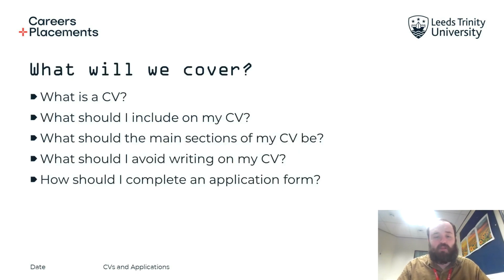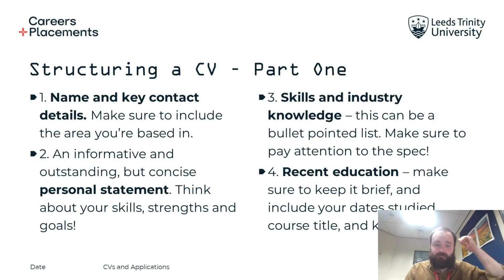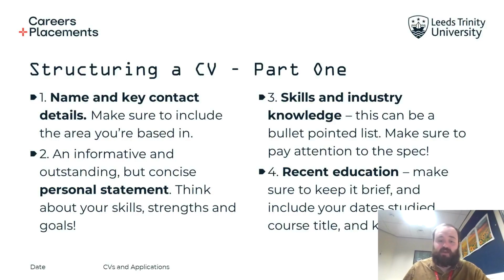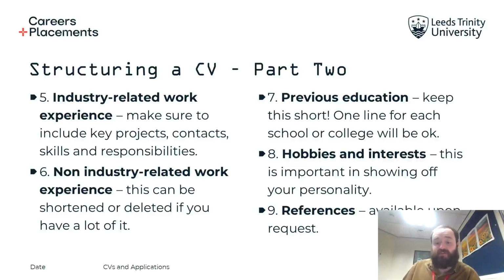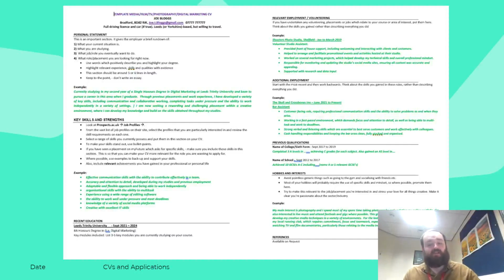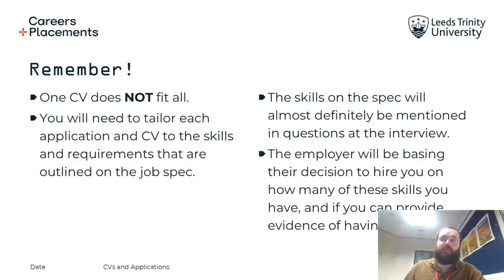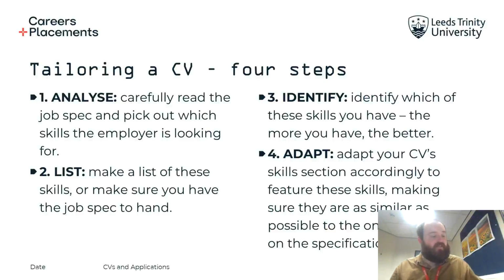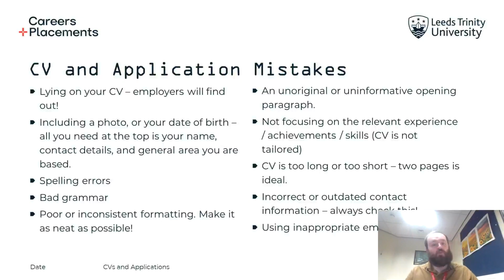CVs and Applications - Level 5 Placements